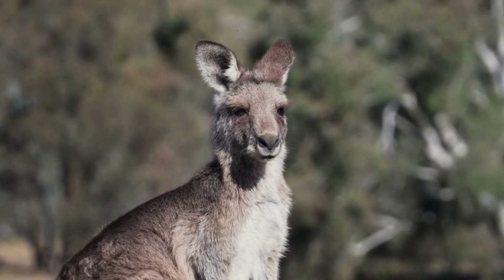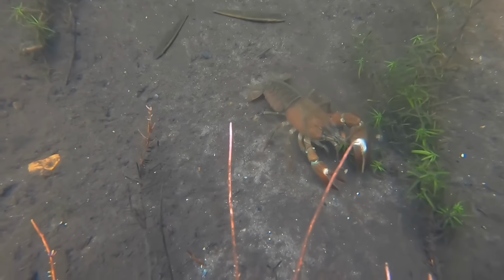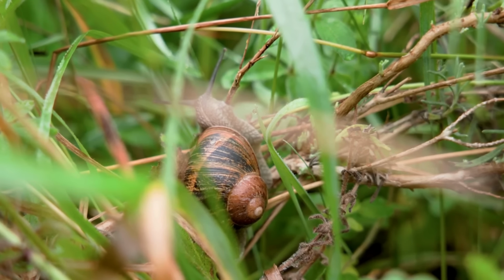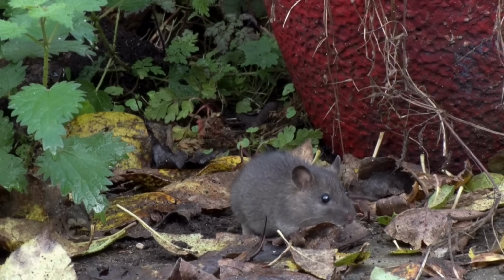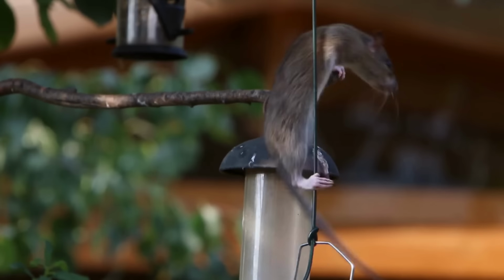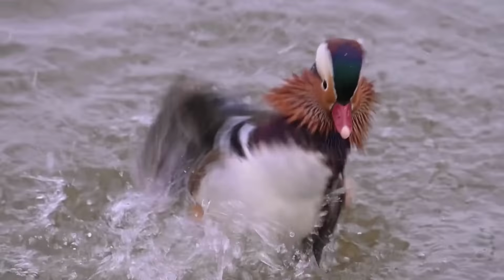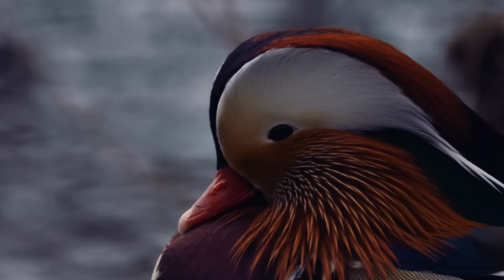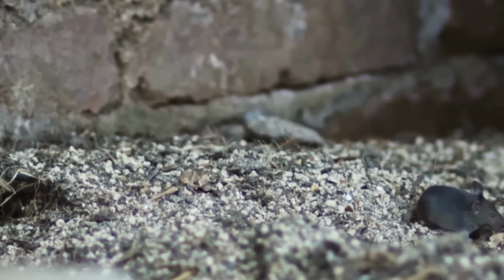These ALIEN ANIMALS are wild in the UK!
Most people know that Grey Squirrels are a Non-native species in the UK, but did you also know that we have an introduced species of owl, alongside many other animals.

In this video you will discover 7 Alien Species that are living wild in the UK, how they got here, and if they are having an impact on native wildlife.